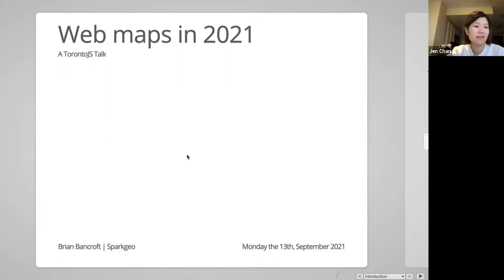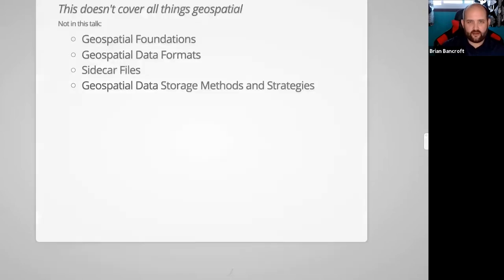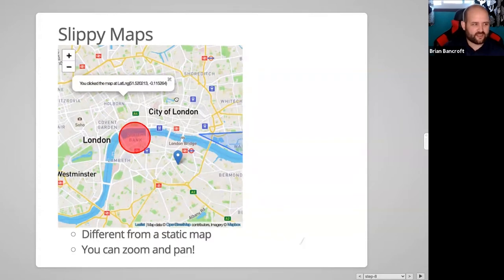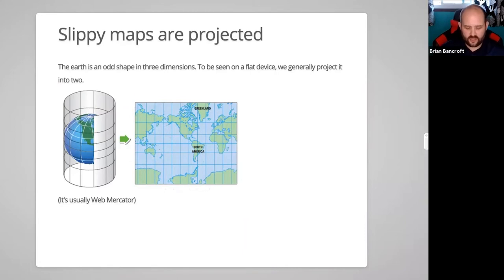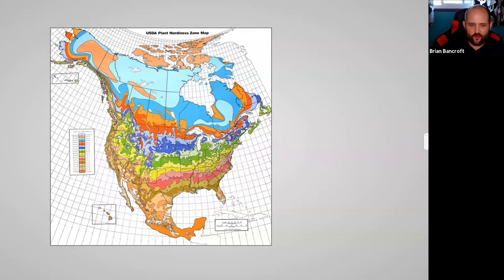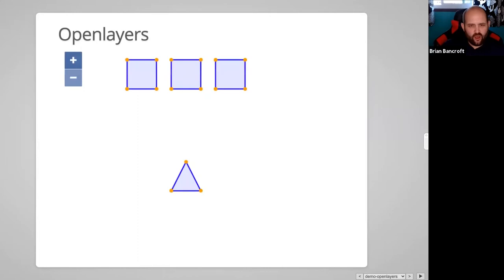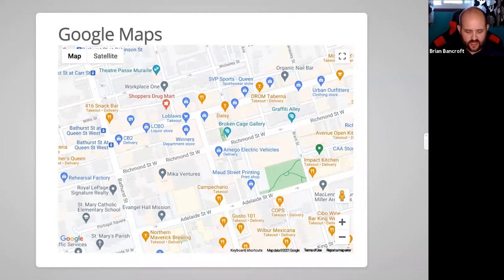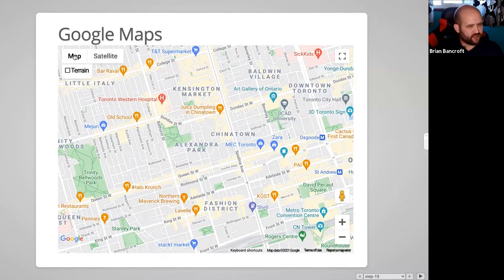JS Workshop - Brian Bancroft - Web Mapping Tools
There are times where displaying "where" in your site or application makes sense. In all those cases, there is a bucket load of tools you can easily reach for. Brian will take you on a tour of the tools you can use, and where they shine for your particular use cases.

Speaker Bio:
Brian Bancroft has been a software developer since 2016, and works in the applied spaces somewhere in the middle of JavaScript, Ruby, and Python. Currently, he is a consultant with Sparkgeo, and specializes in helping tech companies work with geospatial problems on the web. He currently lives somewhere on the edge of Canada. or at his twitter handle, @brian_bancroft where he complains about thorny plants.